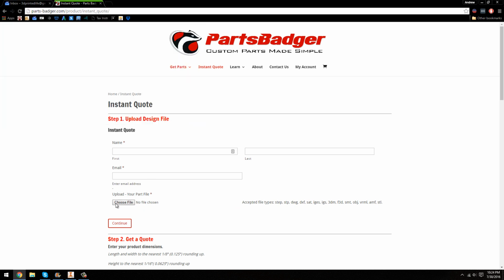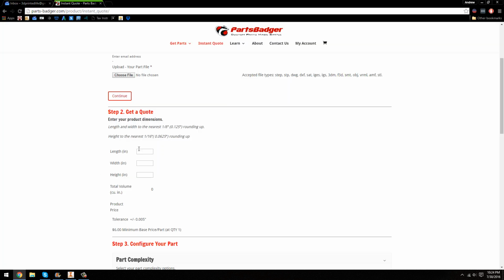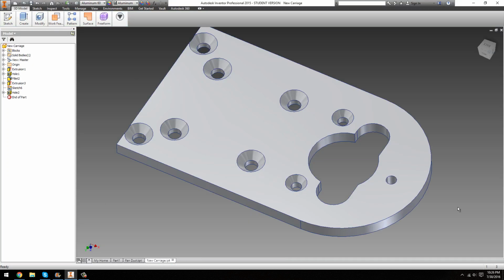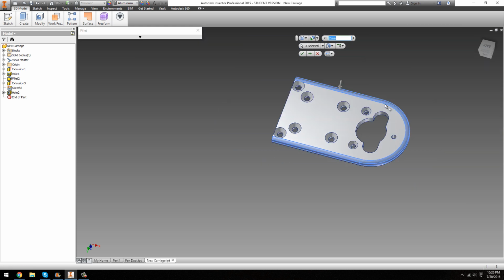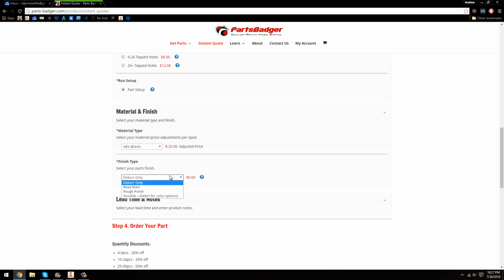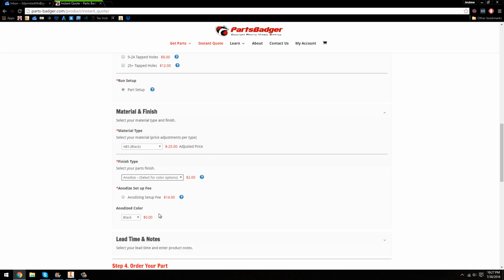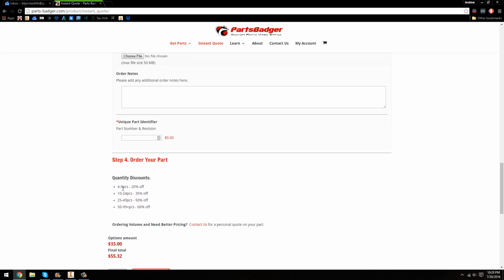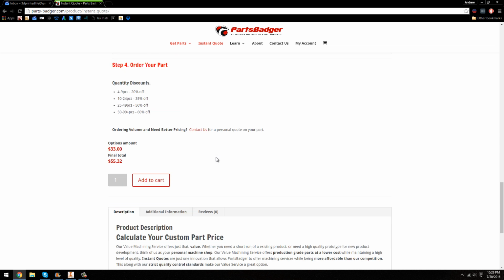Parts-Badger: Instant Machining Quote Tutorial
Ever wondered how much it would cost to get some of your designs machined? Why not find out!

Link to Parts-Badger with $25 off your first order!!!

•Robert T